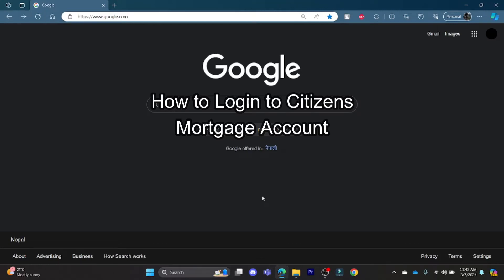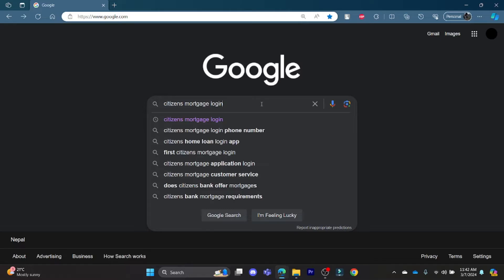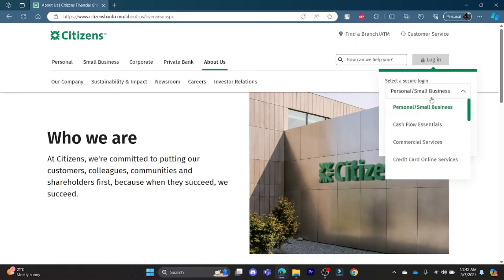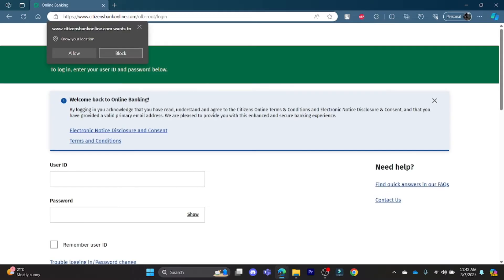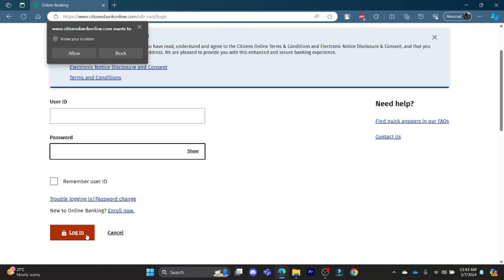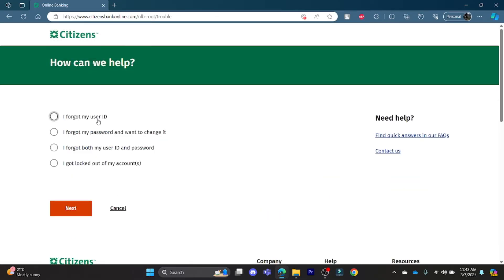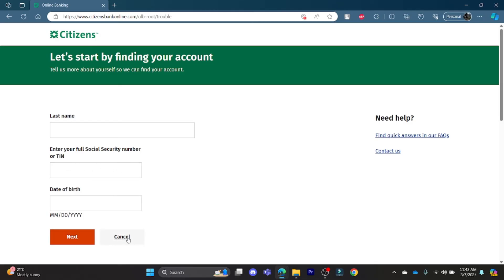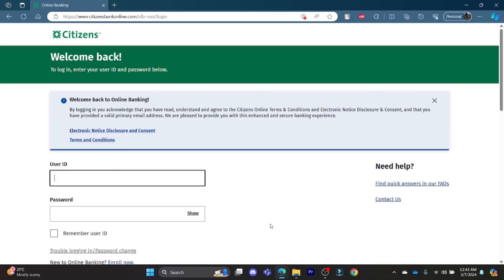How to Login to Citizens Mortgage Account (2024) | Sign to Citizens Mortgage Account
This instructional video provides instructions on accessing the Citizens website and navigating the login process securely, ensuring you can manage your mortgage details conveniently. Take control of your Citizens mortgage account by learning how to log in online.